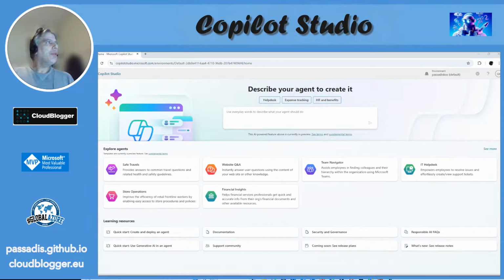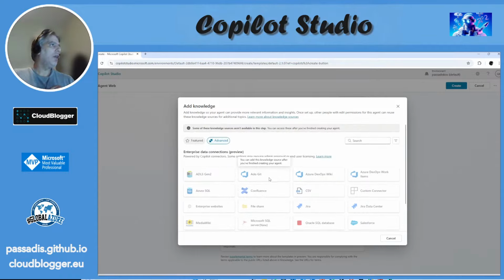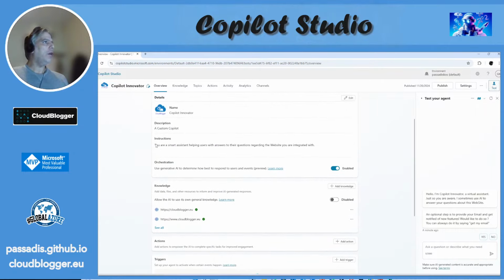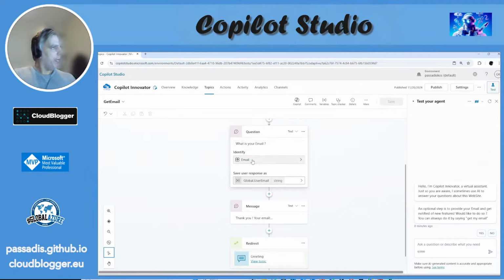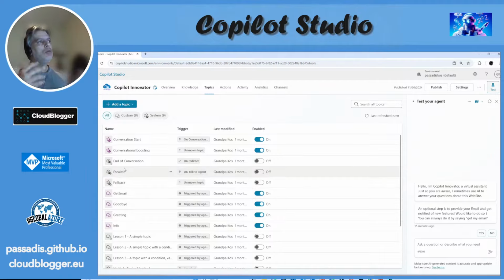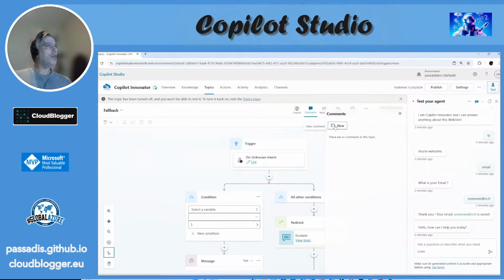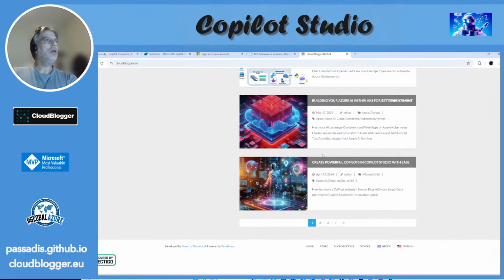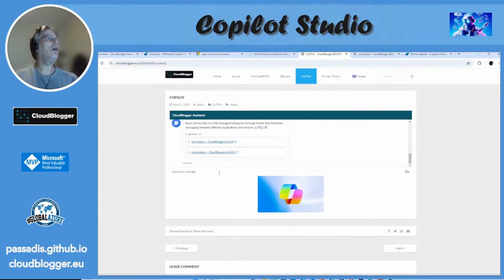Copilot Studio: How to create a Copilot and use it in your Blog with your blog’s Data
End to End Workshop of Copilot Studio